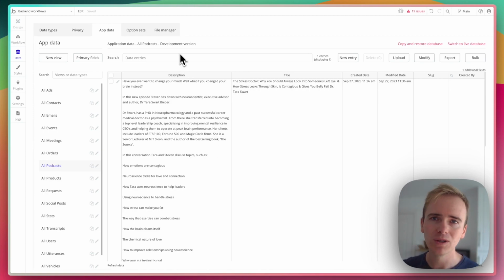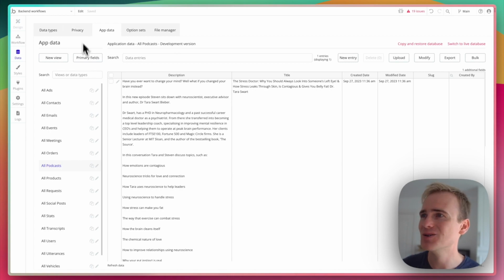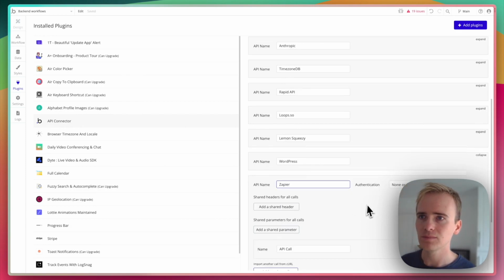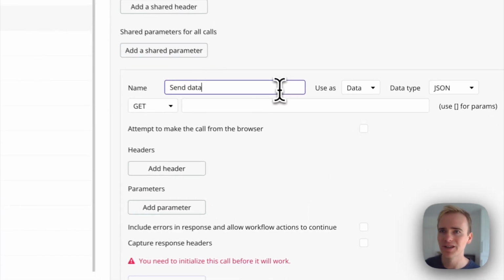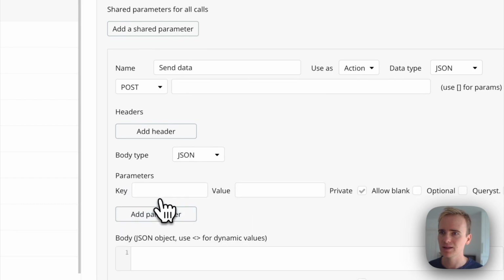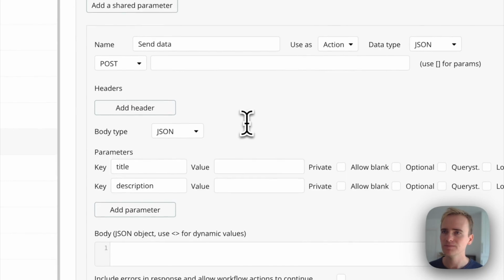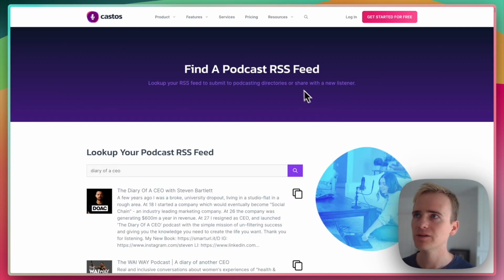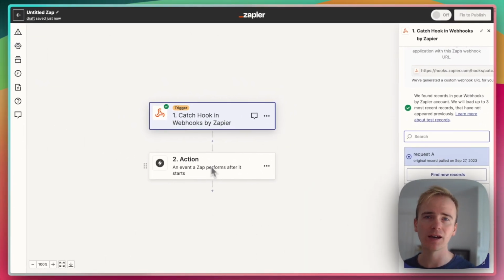Send data from Bubble to Zapper | Part 2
In this Bubble tutorial we explain how to send data from your Bubble app to Zapier. Zapier can help you to integrate in with 1000s of other web services, but we always recommend checking if the service has a well documented public API as you may be able to connect directly from the Bubble API Connector - saving money off a Zapier account.